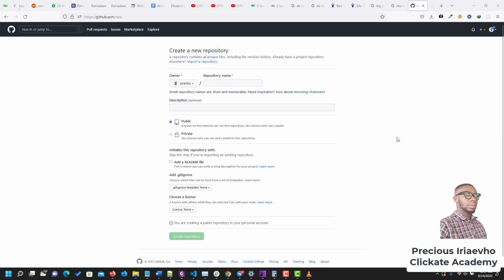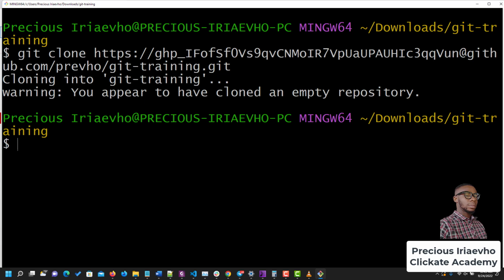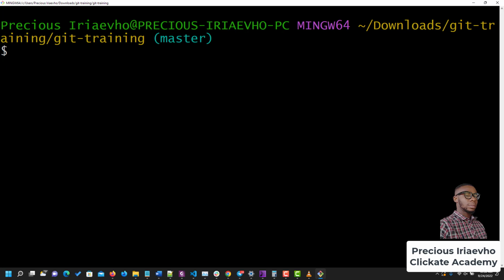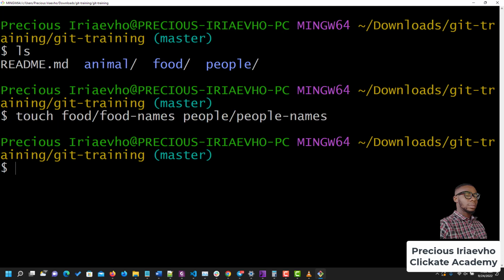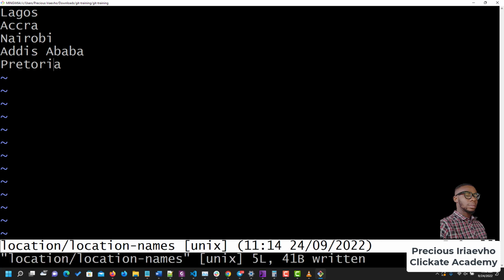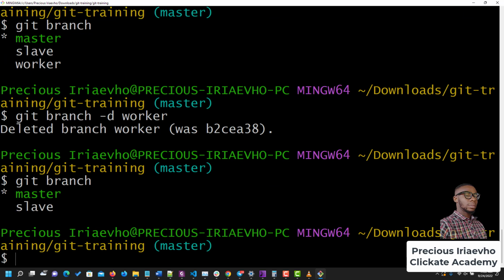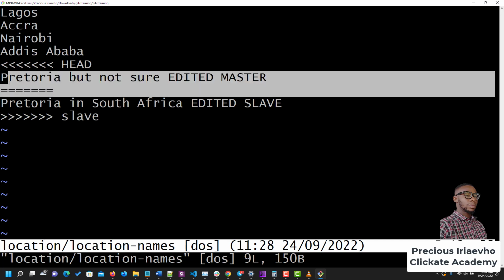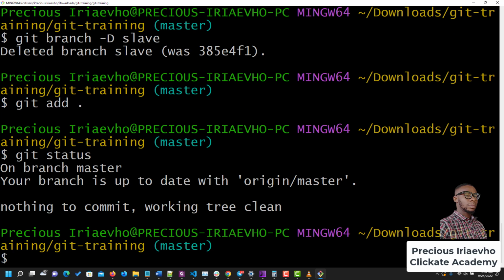Git & GitHub Tutorials with Personal Access Token Creation | 0x01. Git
ALX Git & GitHub Tutorials with Personal Access Token Creation | 0x01. Git

This is part of the video series for the Holberton - ALX Software Engineering Program.

ALX Git & GitHub Tutorials with Personal Access Token Login | 0x01. Git

This video will show you all about ALX Git & GitHub Tutorials with Personal Access Token Login | 0x01. Git. Learn about, README files, Branch Conflicts, Merge, Add, personal access token etc.

ALX Software Engineering Program.